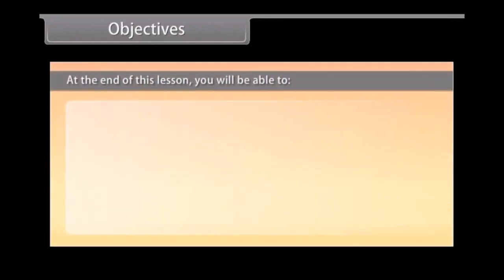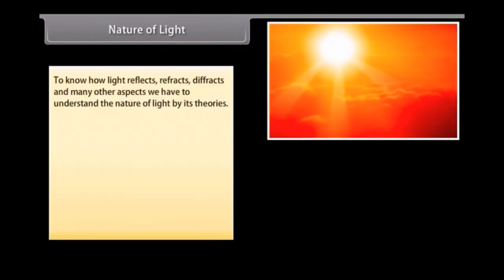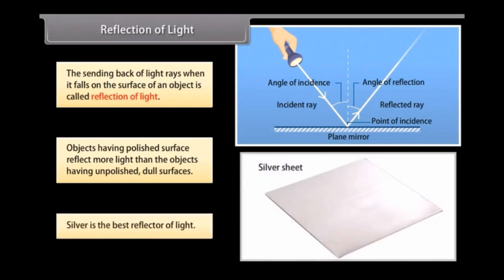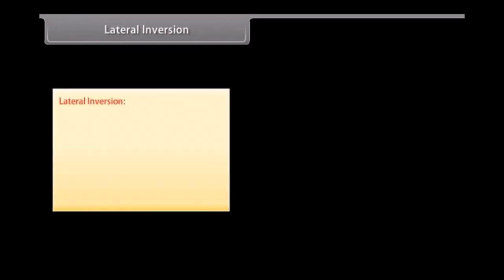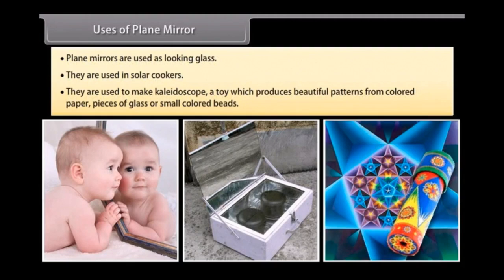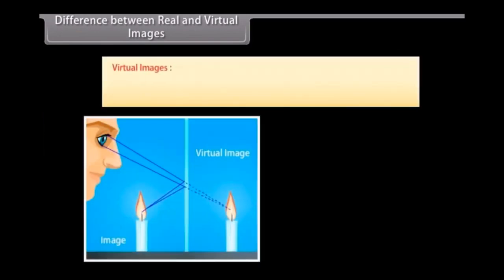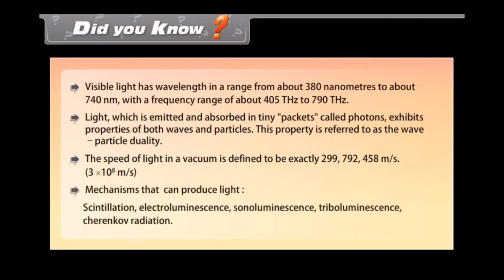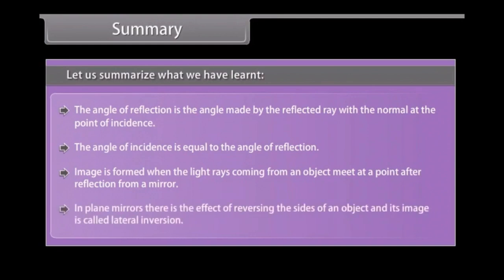CBSE Class 10 Physics Light Reflection & Refraction Part I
1. Light Reflection
2. Light Refraction
3. Reflection of Light
4. Refraction of Light
5. Laws of Reflection
6. Laws of Refraction
7. Ray of Light
8. Incident Ray
9. Reflected Ray
10. Refracted Ray
11. Angle of Incidence
12. Angle of Reflection
13. Angle of Refraction
14. Plane Mirror
15. Concave Mirror
16. Convex Mirror
17. Spherical Mirror
18. Mirror Formula
19. Mirror Equation
20. Image Formation
21. Real Image
22. Virtual Image
23. Focal Length
24. Principal Axis
25. Lens
26. Concave Lens
27. Convex Lens
28. Lens Formula
29. Lens Equation
30. Image Formation by Lenses
31. Magnification
32. Power of Lens
33. Prism
34. Total Internal Reflection
35. Critical Angle
36. Optical Fibers
37. Dispersion of Light
38. Rainbow Formation
39. Scattering of Light
40. Transparent Objects
41. Translucent Objects
42. Opaque Objects
43. Snell's Law
44. Snell's Window
45. Index of Refraction
46. Huygens' Principle
47. Reflection and Refraction Experiment
48. Optics
49. Light Waves
50. Wavefront
51. Incident Light
52. Reflected Light
53. Refracted Light
54. Reflection and Refraction Class 10
55. Reflection and Refraction CBSE
56. Light and Optics
57. Light Phenomena
58. Light Properties
59. Light Physics
60. Light Science
61. Light and Sight
62. Light and Vision
63. Light and Colors
64. Light and Shadows
65. Light and Mirrors
66. Light and Lenses
67. Light and Prisms
68. Light and Reflection Laws
69. Light and Refraction Laws
70. Light Experiments
71. Light Demonstrations
72. Light Activities
73. Light Tutorials
74. Light Concepts
75. Light Explained
76. Light Basics
77. Light Theory
78. Light Principles
79. Light Laws
80. Light Laws and Principles
81. Light Laws and Formulas
82. Light Laws Explained
83. Light Applications
84. Light in Everyday Life
85. Light in Technology
86. Light in Nature
87. Light in Optics
88. Light in Science
89. Light in Physics
90. Light in Chemistry
91. Light in Biology
92. Light in Medicine
93. Light in Engineering
94. Light in Electronics
95. Light in Communication
96. Light in Photography
97. Light in Art
98. Light in Design
99. Light in Architecture
100. Light in Astronomy